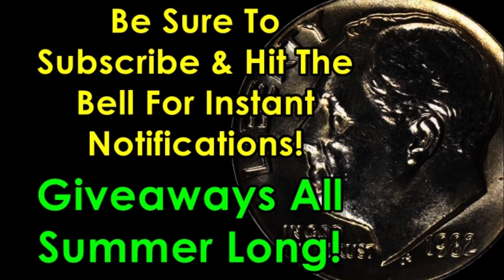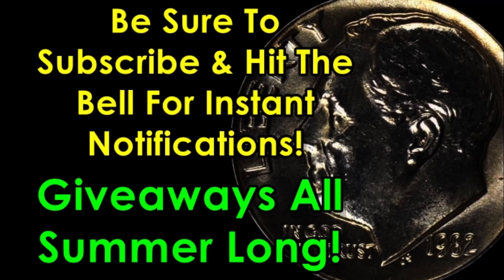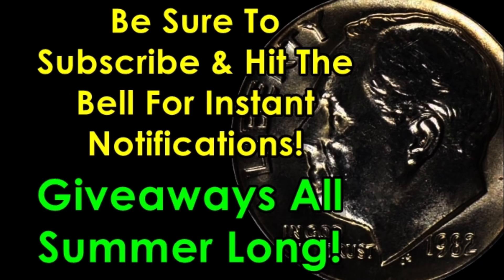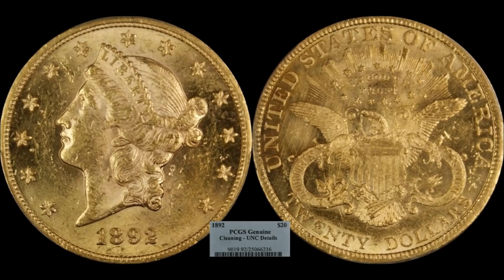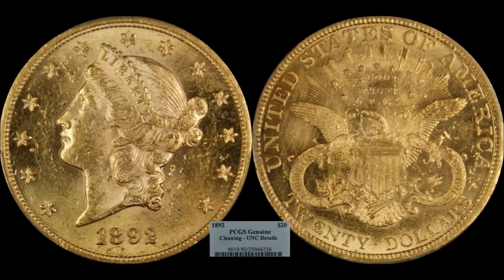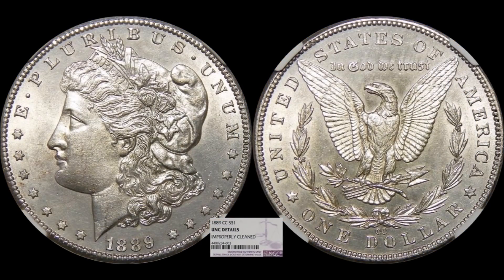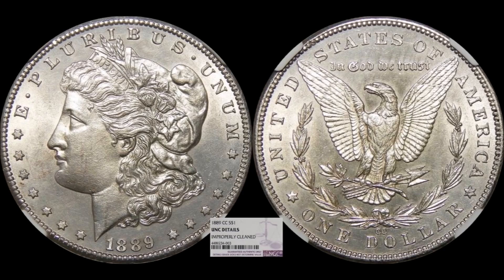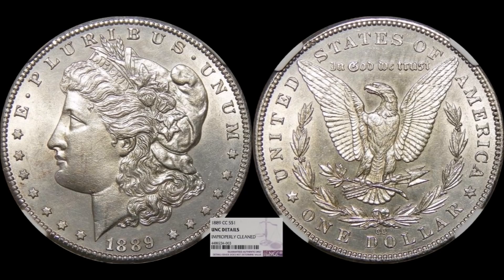5 Rare Coins That Lost 50% Of Their Value Because Of Careless Cleaning!!